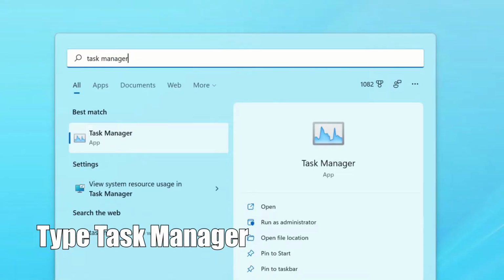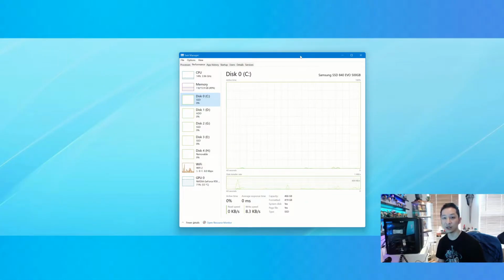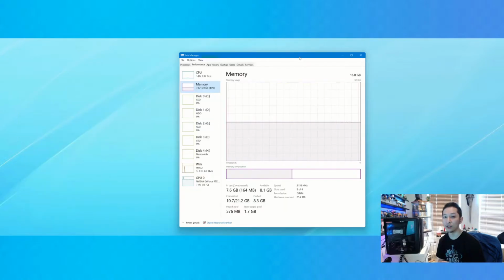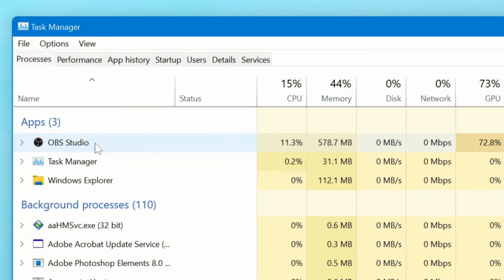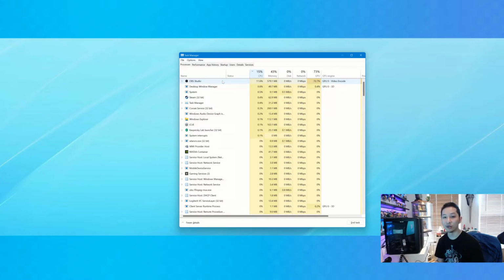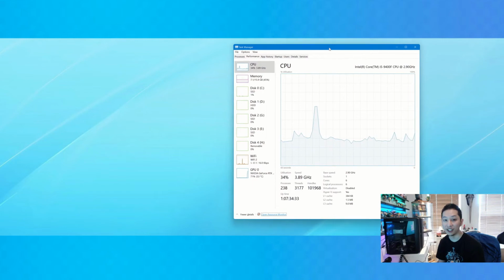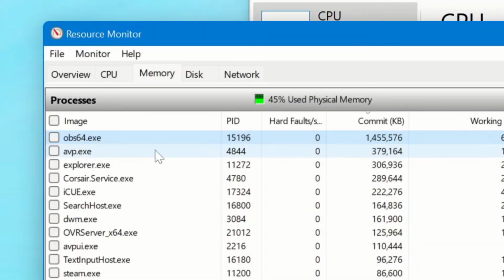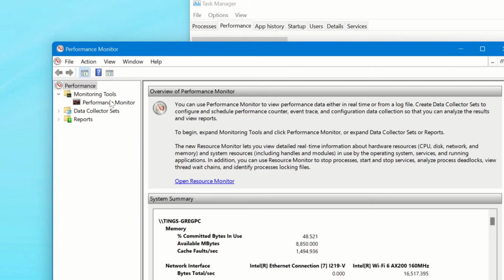3 Ways to fix a slow computer/laptop in 2022 - How to troubleshoot a slow computer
In this video I will discuss all the different ways on how to troubleshoot and fix your computer when it's running slow, from a quick fix to a detailed fix.

Virus Cleaner Links:
Kaspersky Security Cloud - Free: